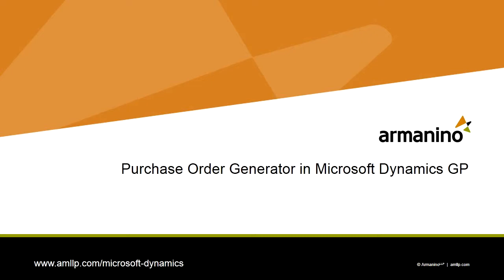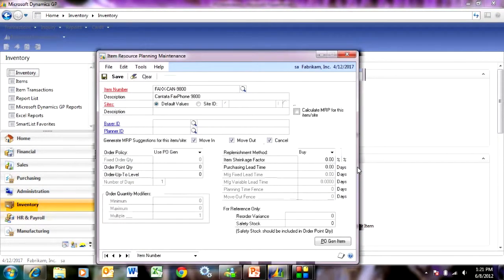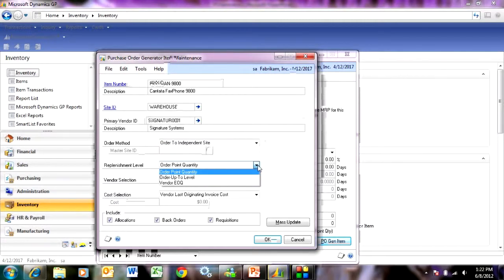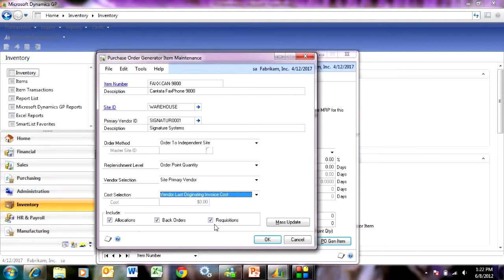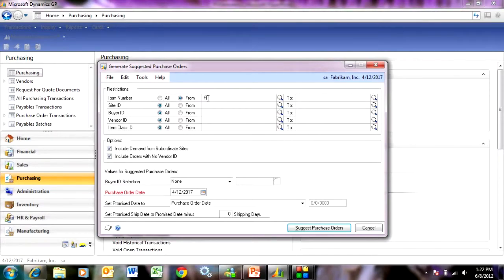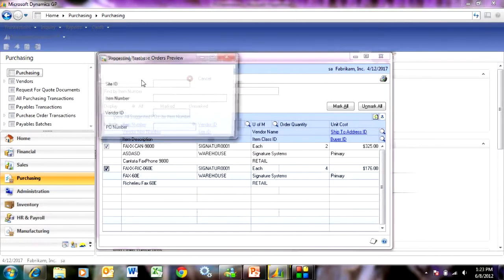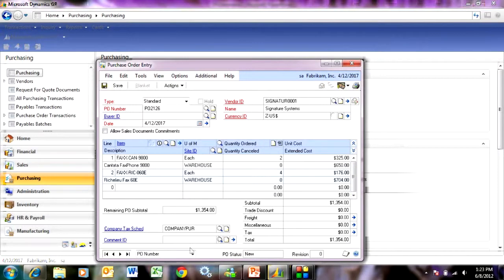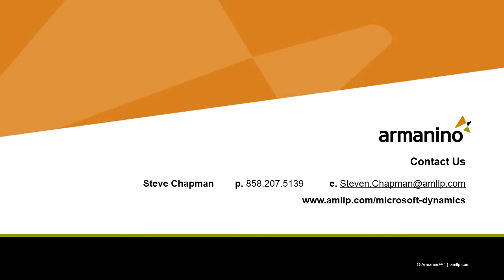Purchase Order Generator in Dynamics GP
The Purchase Order Generator in Dynamics GP allows you to automatically create purchase orders based on the current demand and supply of inventory in your system.